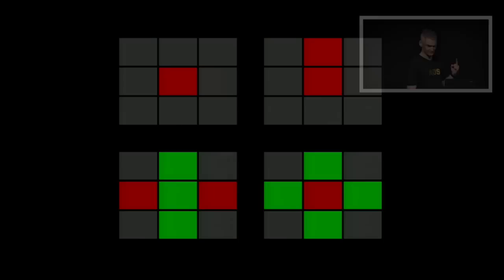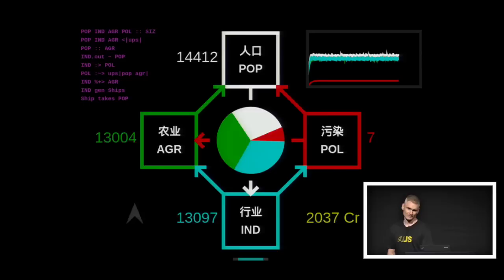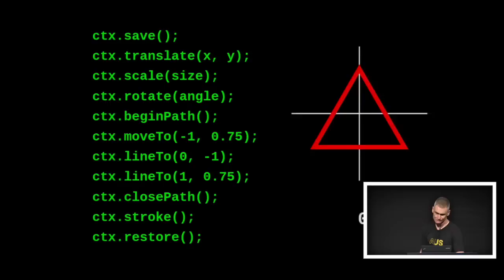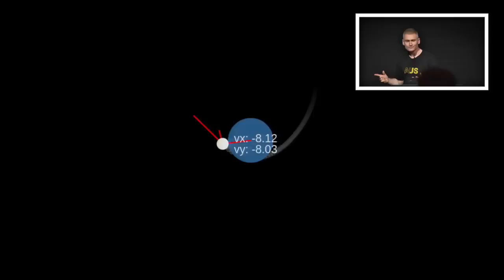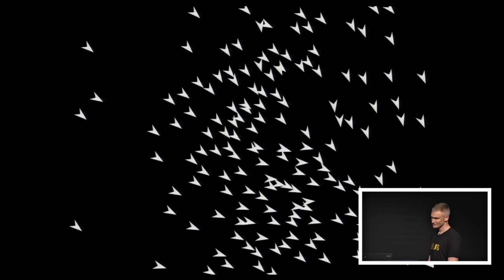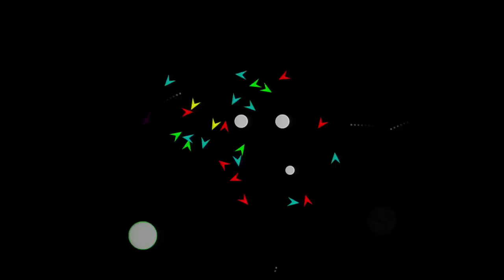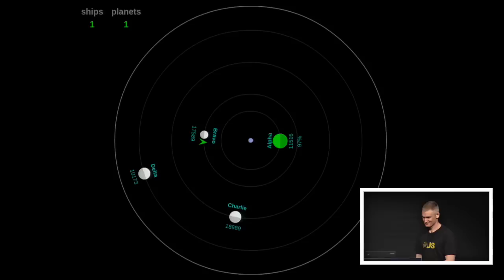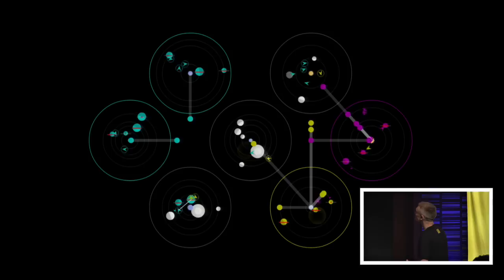Simon Swain: Deep Space - A Simulation Drama - JSConf.Asia 2014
Starting from bacteria and moving up the food chain, we’ll look at the uncanny way simple rules can create complex results. Along the way we’ll try and conquer the universe. Expect spaceships, explosions, mass extinction and some Javascript.

Simon has been building the web since way back, seeing it evolve from obscure novelty to mainstream dominance. Currently he is designing and building realtime cloud solutions for connected devices. Simon created the Straw library and is a regular presenter at SydJS. On the side, he’s still trying to work out how to do Wing Chun properly.